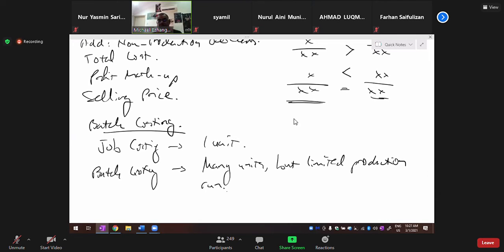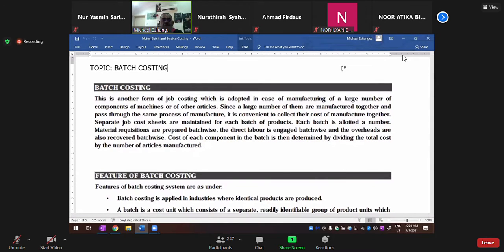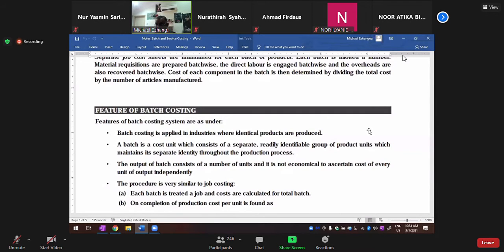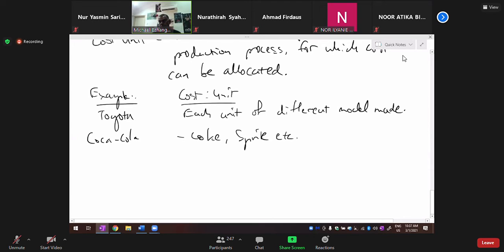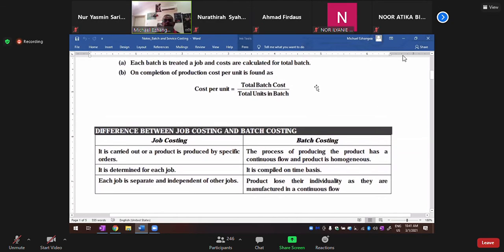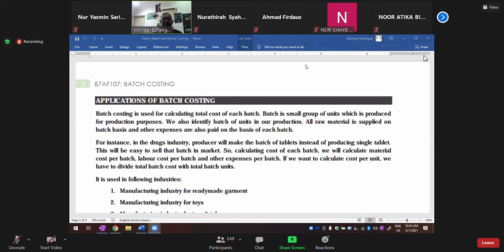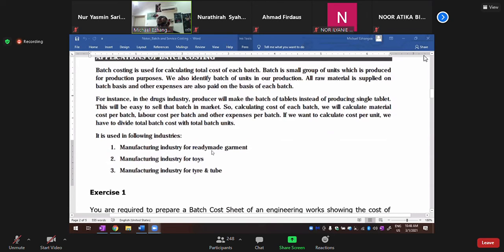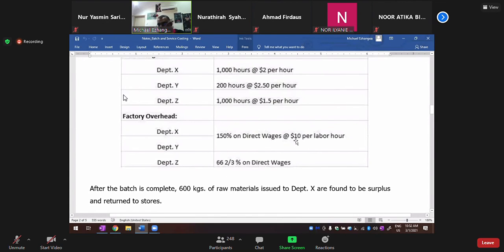Costing with Mr. Michael (1/3/2021) Part 2